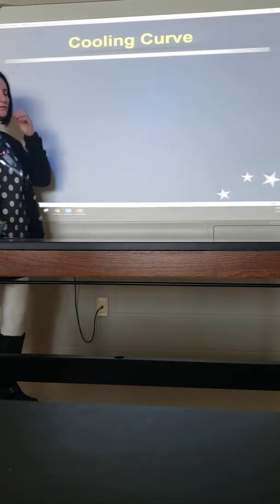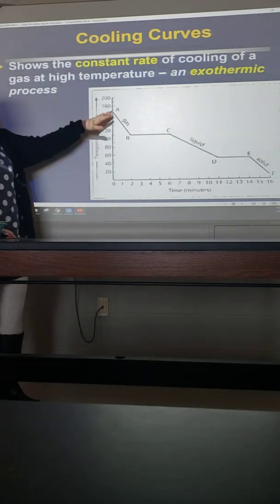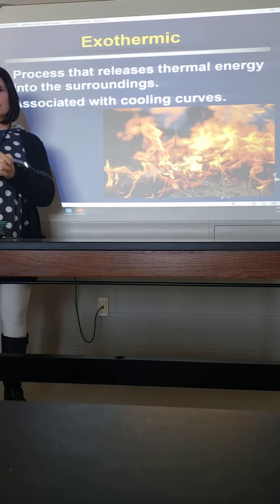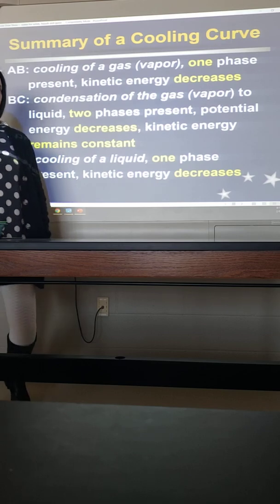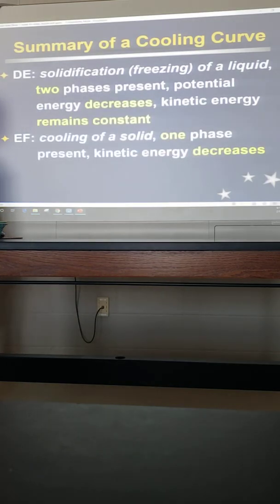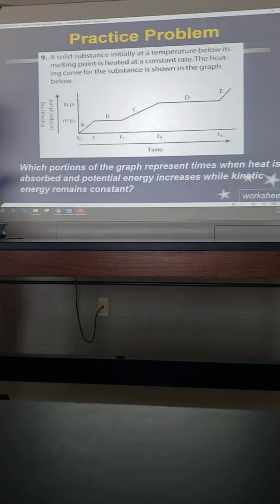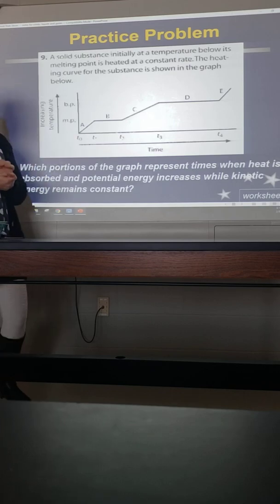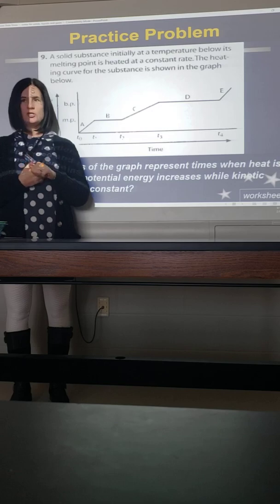#46-53 States of Matter